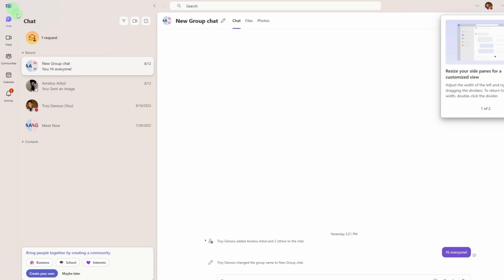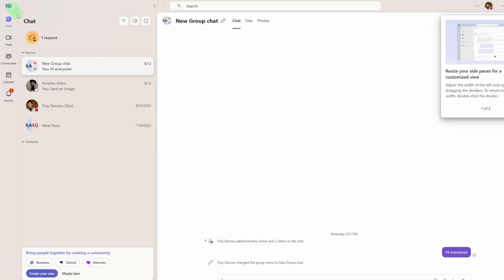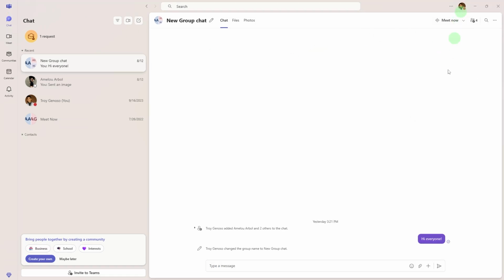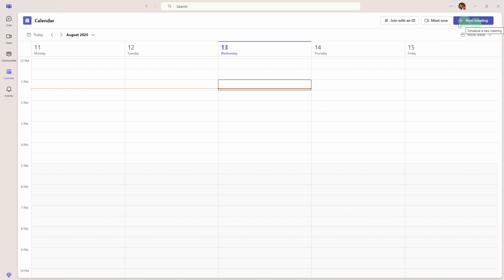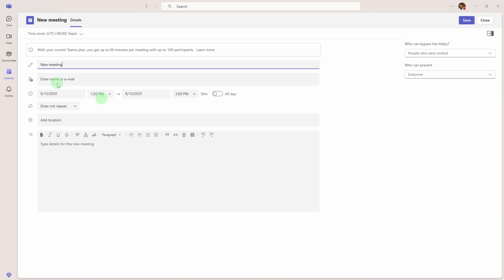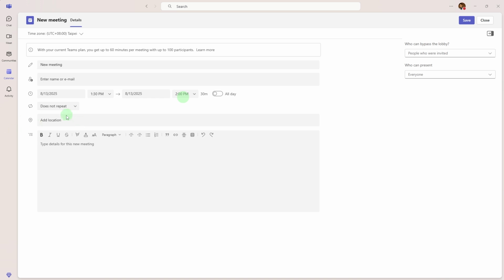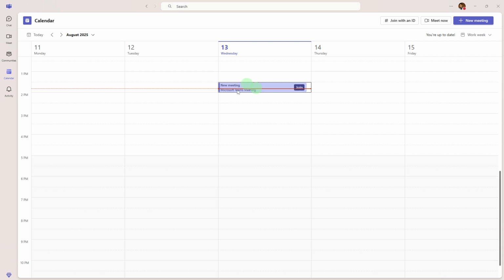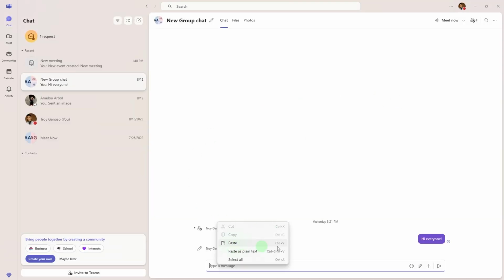How To Create Microsoft Teams Meeting Link (Quick & Easy)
In this guide, you will see how to create Microsoft Teams meeting link. Use this quick step-by-step guide to make a link that you can share for your Teams meeting.